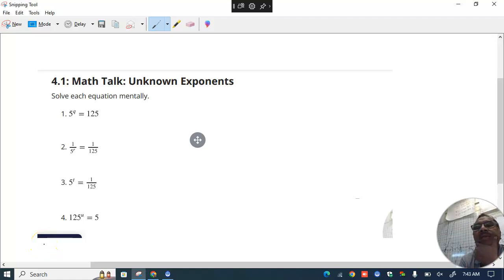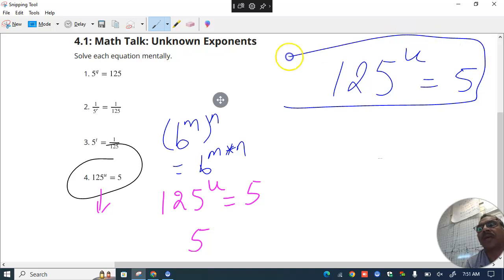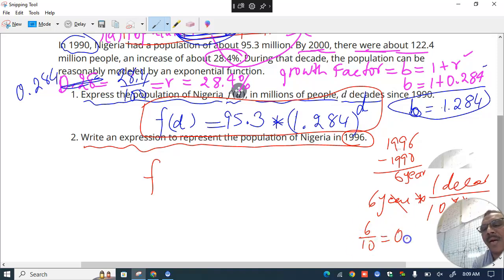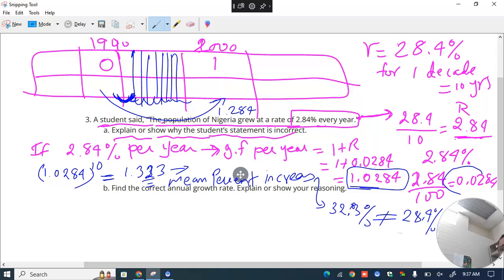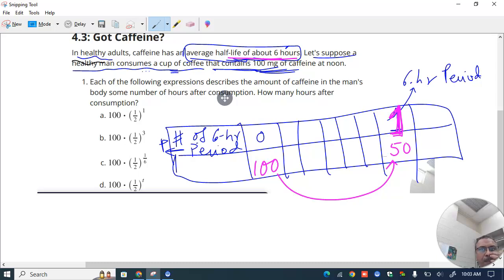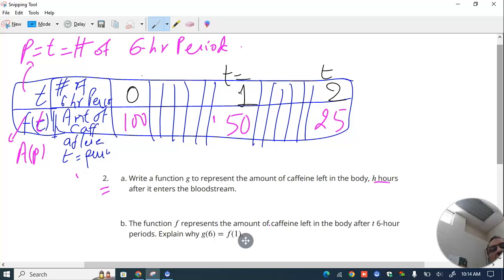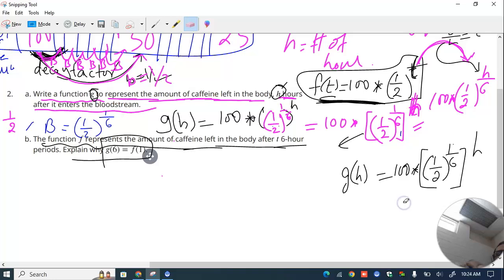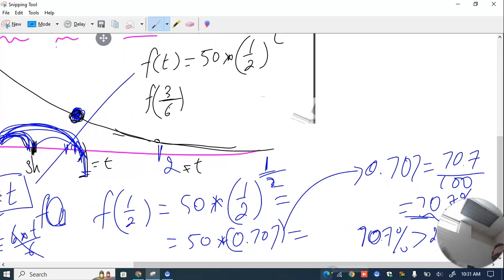Unit 4 Lesson 4 Students Task IM® Algebra 2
@romualdorebello4629  learning goal :I understand how to calculate a growth or decay factor of an exponential function for different input intervals.
Building on the previous lesson, students continue to reason about growth and decay factors over fractional intervals and to write functions in terms of these intervals. A focus of this lesson is on reasoning about the growth or decay factor for different time intervals and what the factors mean in context.

For example, the function  might represent a population in a city  decades since the population was 5,000. While the population grows by 50% each decade, the annual growth factor would be , or a bit more than 4% per year, because each year is  of a decade. If  is time in years, then we can also say that the function  represents the population of the city.

Students construct viable arguments to articulate why finding the growth or decay rate for a fractional interval means extracting the root of the growth or decay rate for the whole interval instead of dividing the rate (MP3). Next, they use properties of exponents to interpret and transform expressions that represent decay. The work requires them to carefully consider the meaning of the decay factor in the given context (MP2) and to attend to the units of the input variable (MP6).